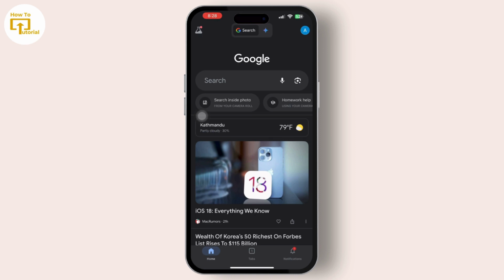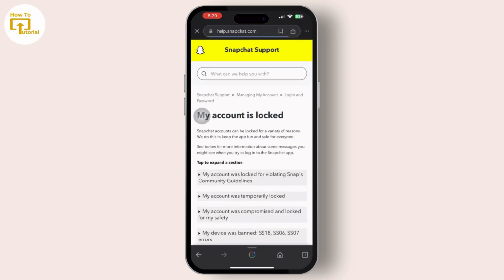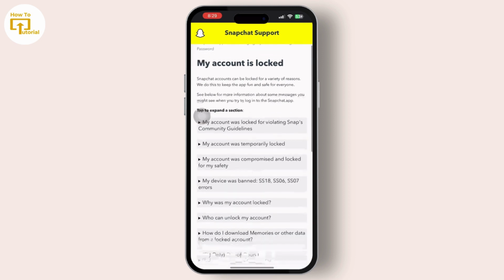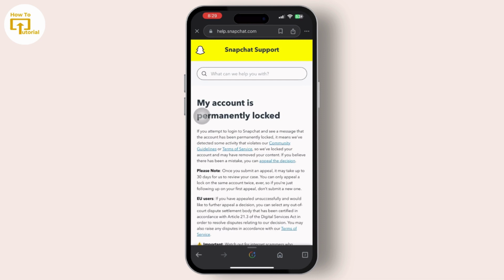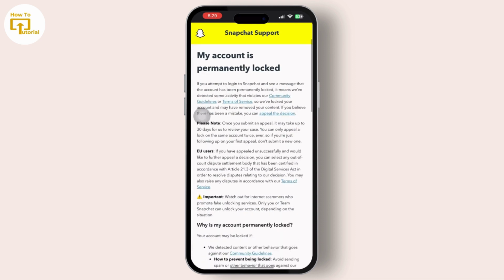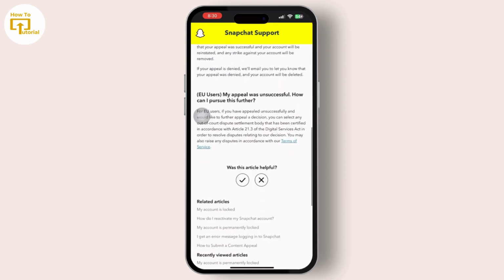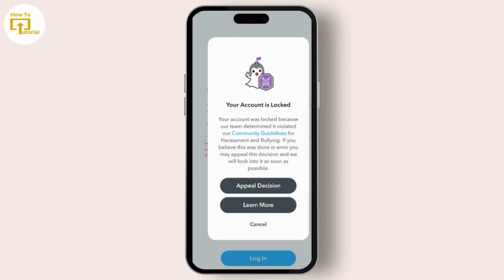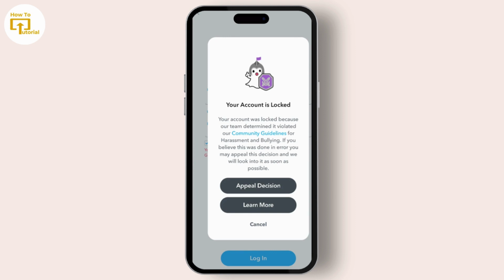[2024] Fix Your Account Has Been LOCKED For Violating Community Guidelines Snapchat (Easy Fix)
Quick Guide to Fix Your Account Has Been LOCKED For Violating Community Guidelines Snapchat. Easily unlock a locked Snapchat account with the help of this tutorial.

Having trouble logging into Snapchat because your account is locked? You might see a message about violating their Community Guidelines. In this video from Login Helps, we'll show you how to potentially FIX your locked Snapchat account and get back to snapping.